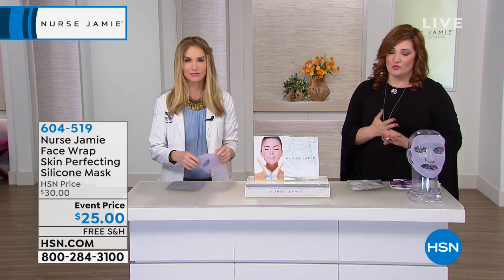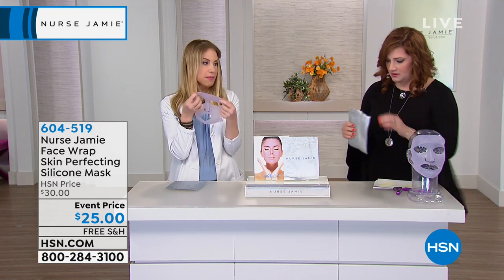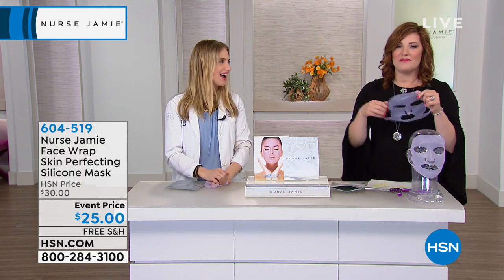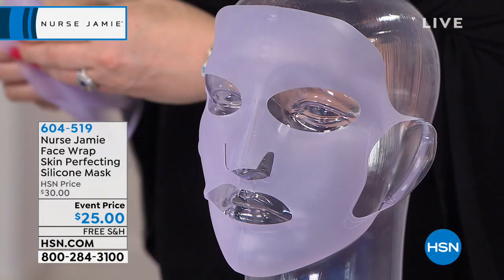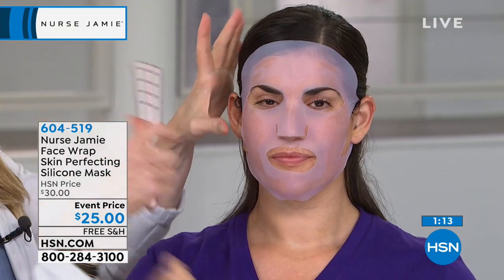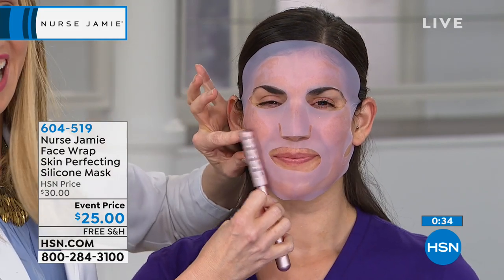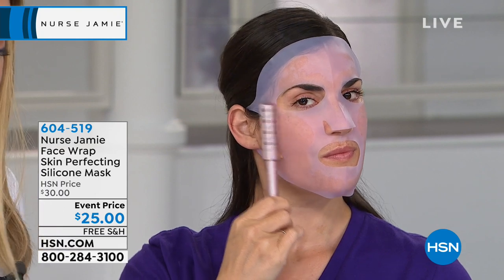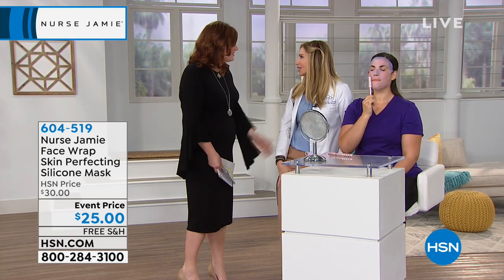Nurse Jamie Face Wrap Skin Perfecting Silicone Mask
Nonadhesive mask made of ultrathin stretch silicone, designed to hug the contours of the face over your cream or lotion (sold separately) to help to optimize hydration

    Face Wrap Skin Perfecting Silicone Mask

    Create intensive hydration when used with your favorite cream (sold separately)
    Ultrathin stretch silicone adheres to the contours of the face
    Nonadhesive, washable and reusable (up to approx. 20 uses)

    Do not use on open wounds, cut, irritated or infected skin.
    Do not use if you have a sensitivity to silicones.
    Discontinue use promptly and consult a medical professional if signs of irritation or rash appears.